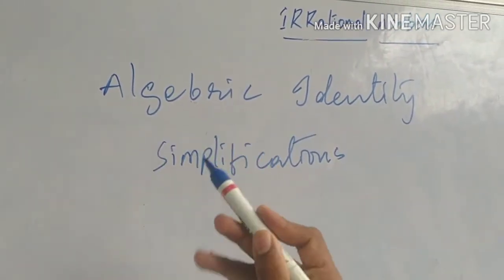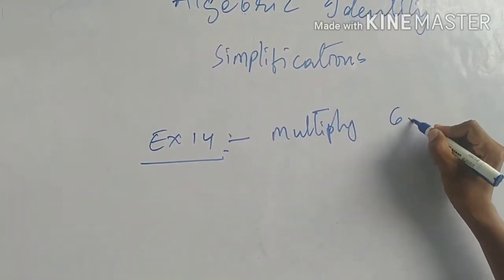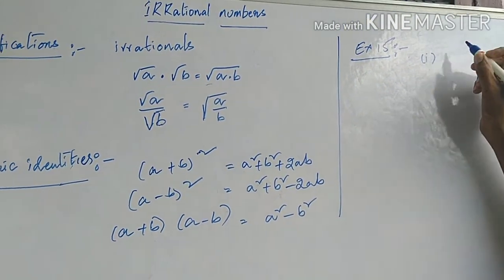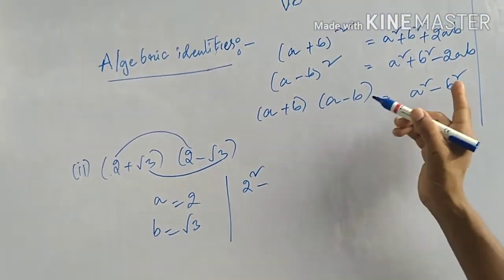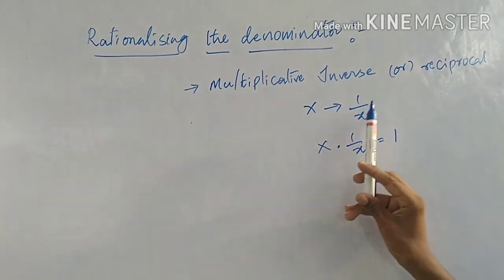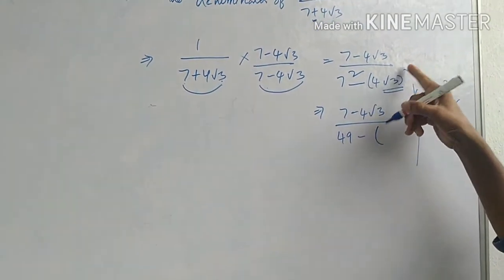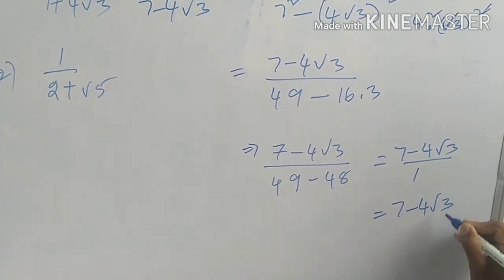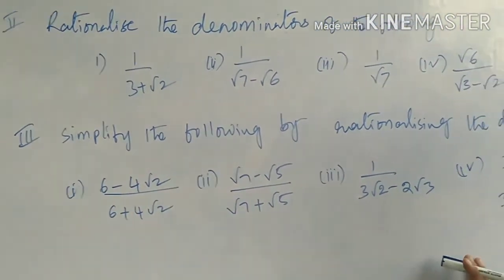REAL NUMBERS (EX - 1.4)